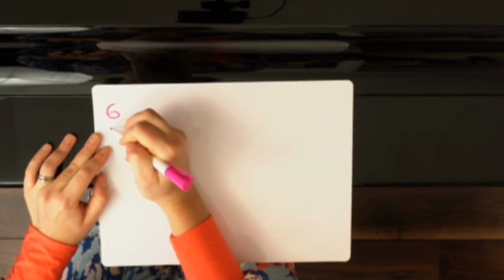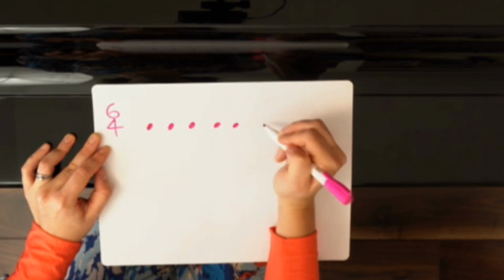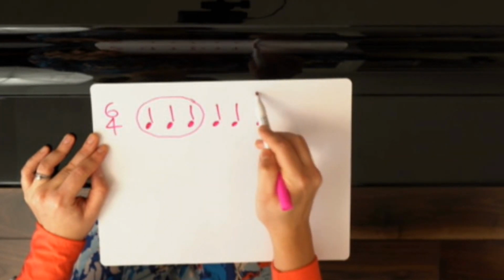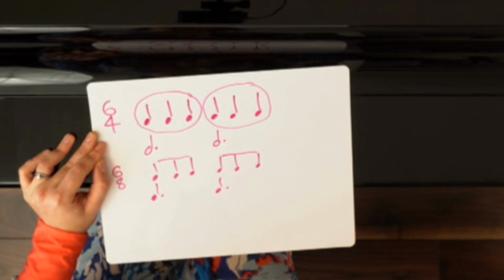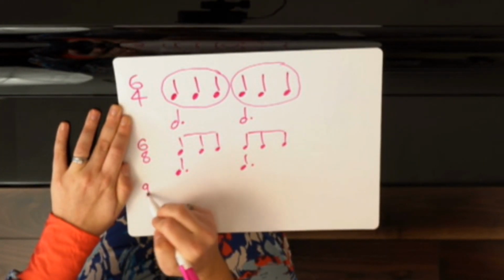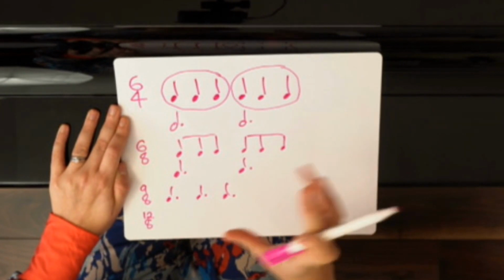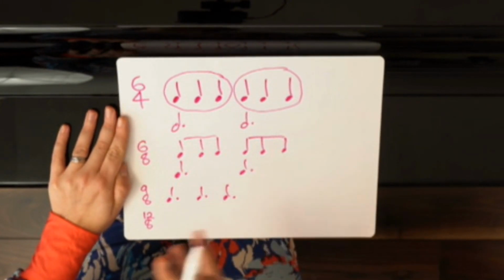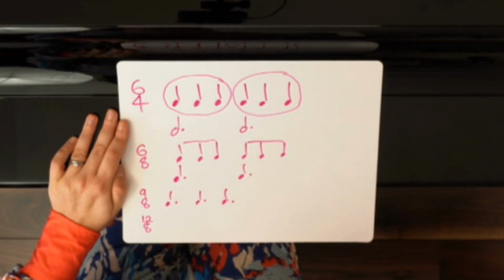Compound Time Signatures Explained – Easy Breakdown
In this video, we'll look at compound time signatures and how the big and little beats fit together. This lesson will help you with page 15 of the music workbook Thinking Theory Book 4.

Try Vivid Practice for free here: vividpractice.com

Learn more about Vibrant Music Teaching membership for music teachers